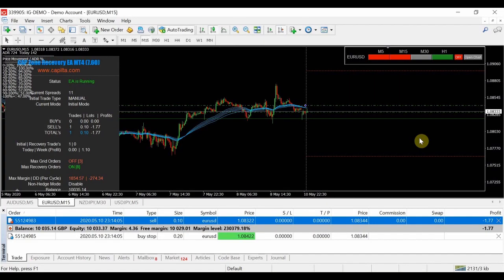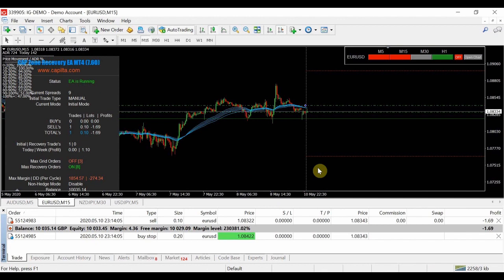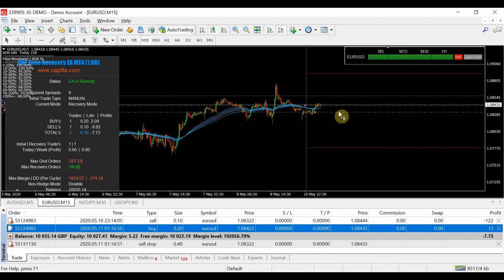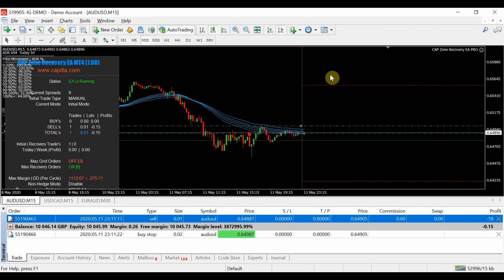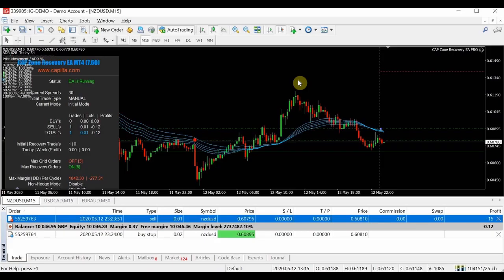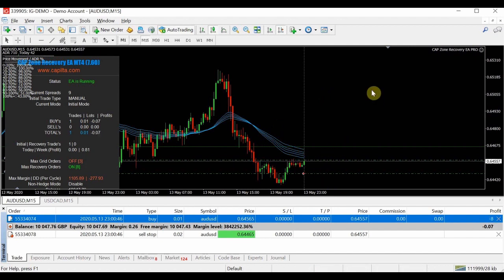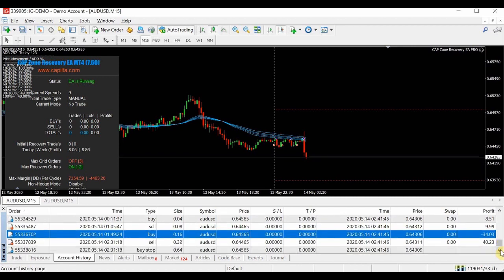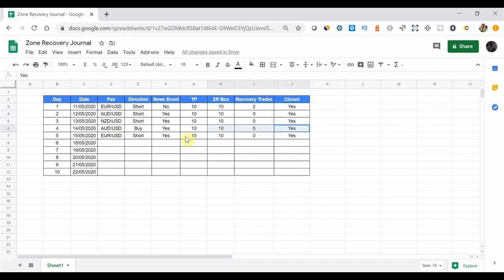I Traded The Zone Recovery Trading Strategy For 10 Days [PART 2]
📅 Supercharge Your Options Income.

Welcome to my new 4 part series of me Forex trading the Zone Recovery Trading Strategy for 10 days. The 4 part series covers:

PART 1 - ZONE RECOVERY SYSTEM & TRADING STRATEGY
PART 2 - DAY 1-5 TRADES & RESULTS
PART 3 - DAY 6-10 TRADES & RESULTS
PART 4 - PROS & CONS OF THIS THIS APPROACH